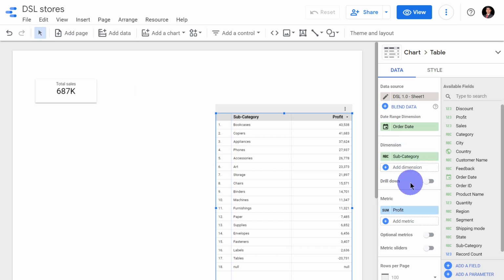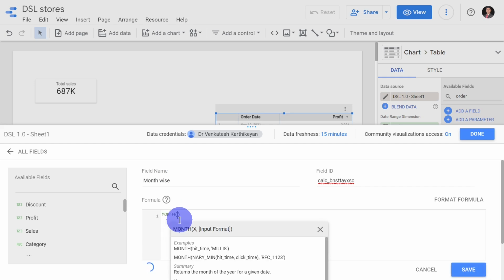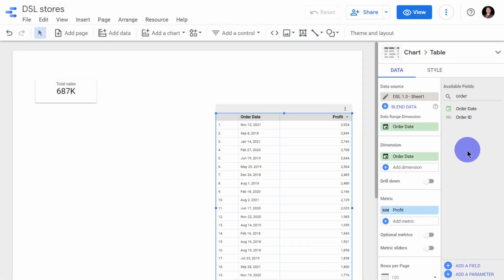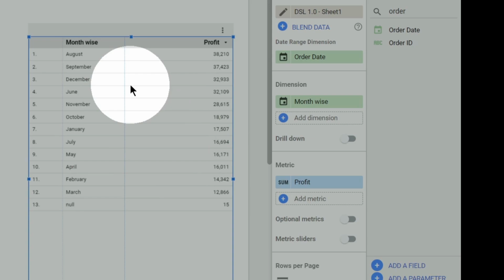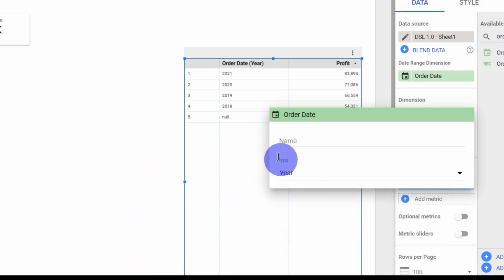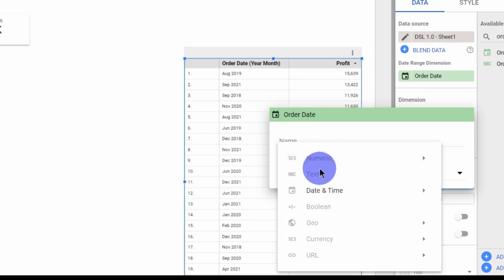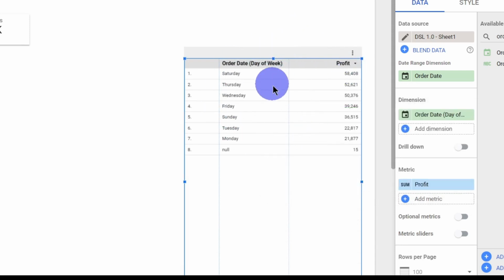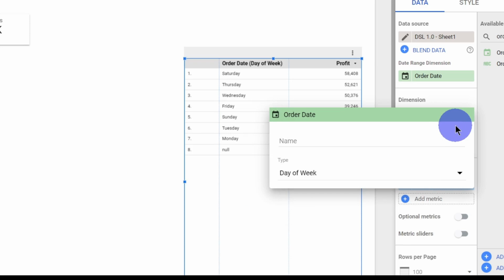How to do monthwise / yearwise analysis in Google Data Studio? -HeDaL